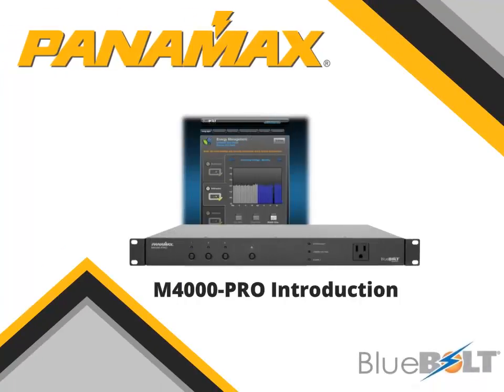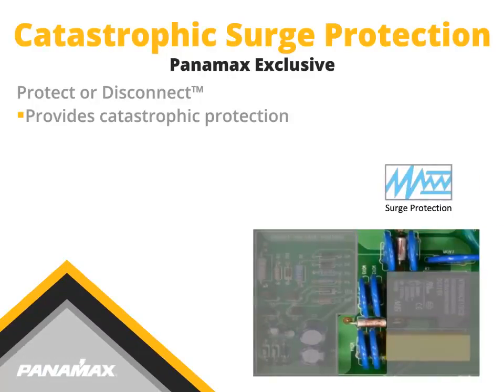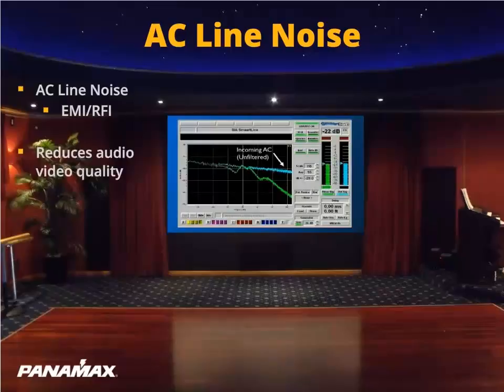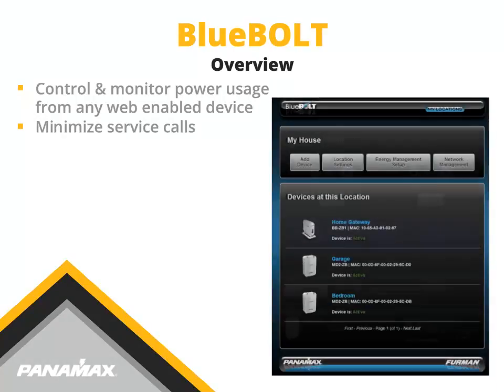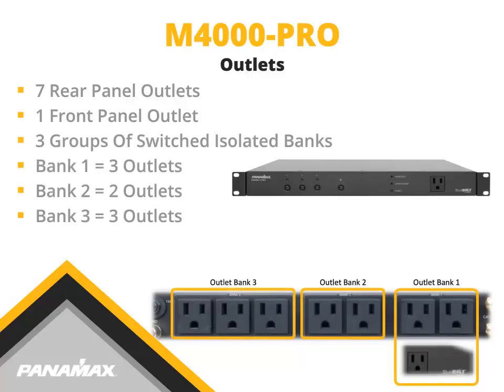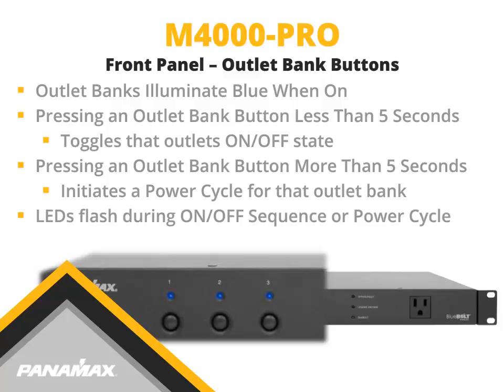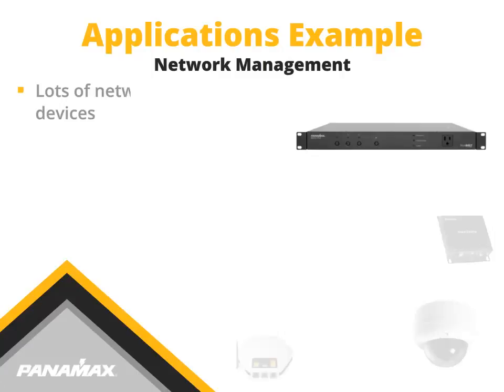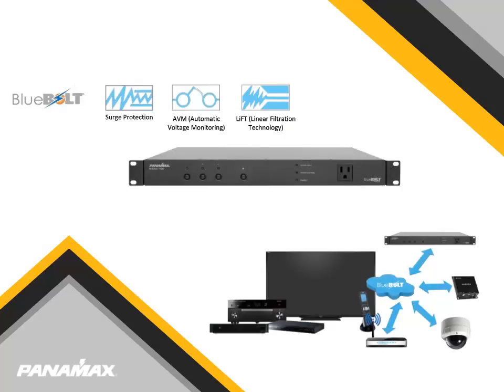Panamax M4000 Pro Intro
Panamax is the pre-eminent designer and developer of electrical protection, filtration and control products, many integrating BlueBOLT cloud-based remote monitoring/control. Known for in-wall protection, remote surge protection and more. Panamax has pioneered unique solutions to the worldwide problem of power disturbances. Panamax, by Core Brands,